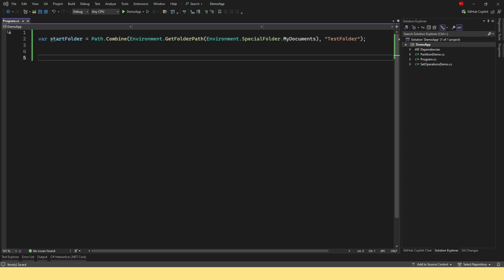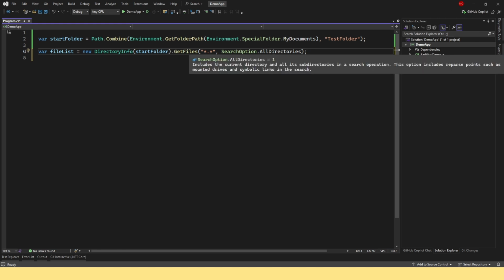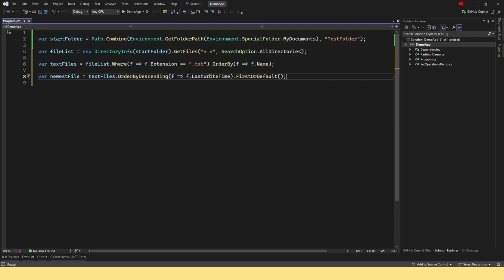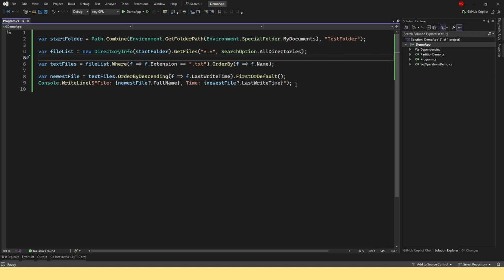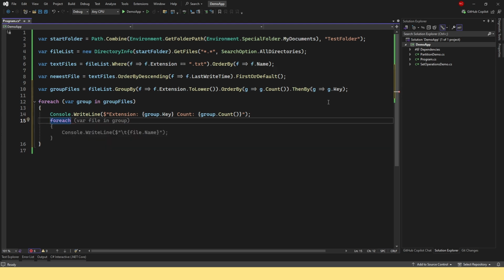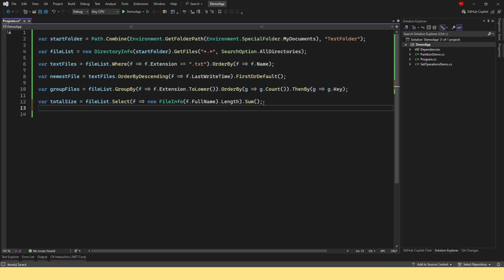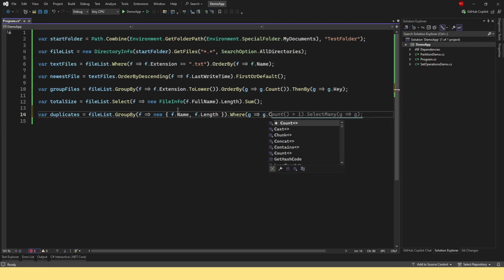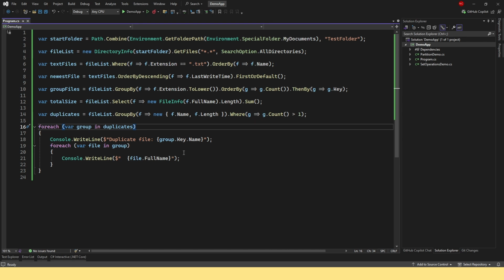Introduction to LINQ for File System Operations in C#